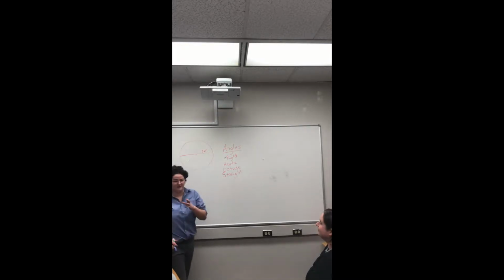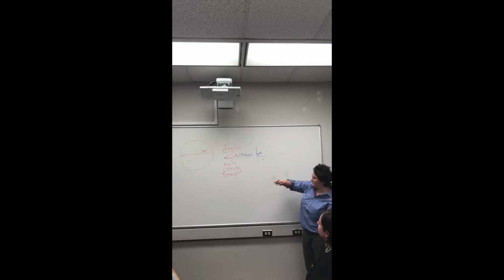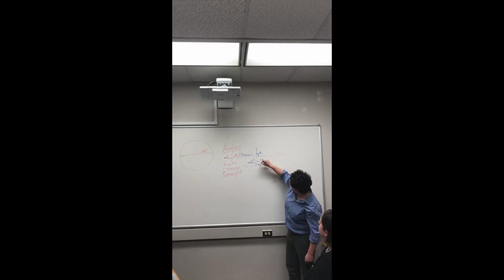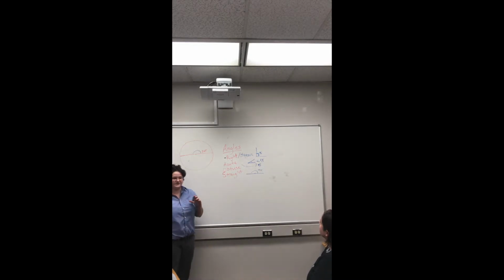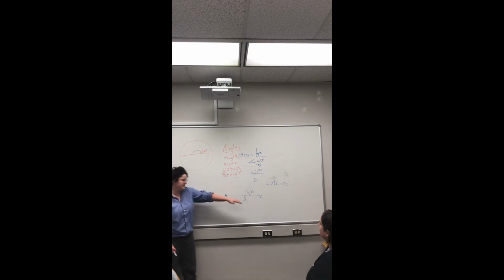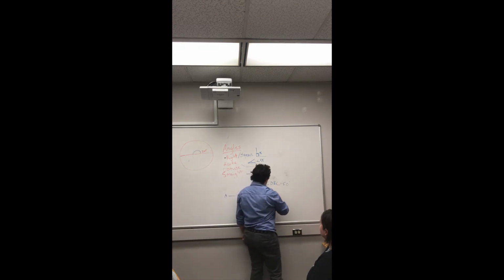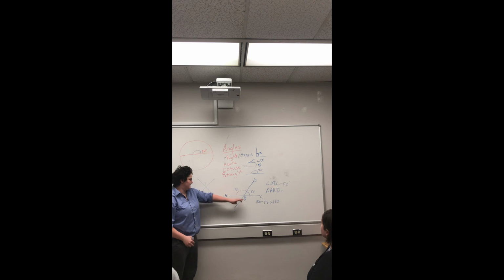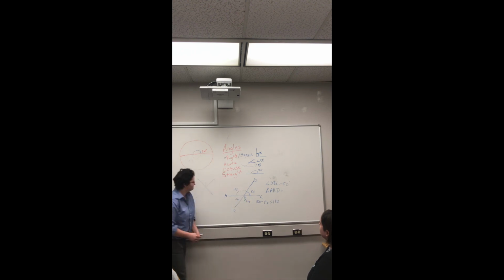Hannah Roberts College Possible Teaching Demo